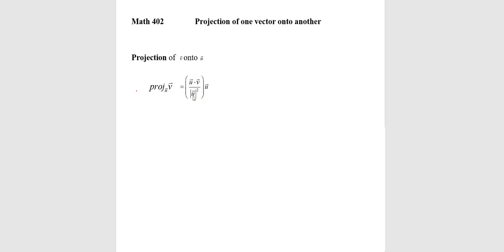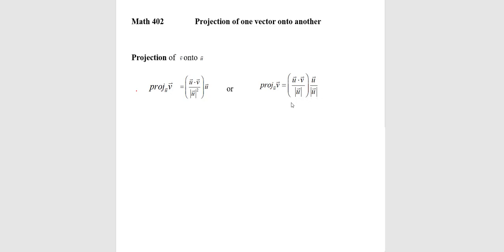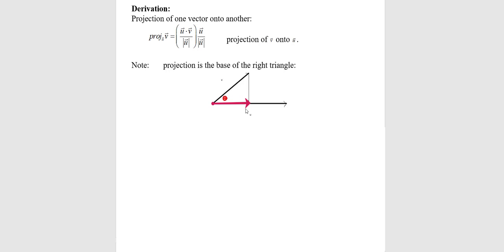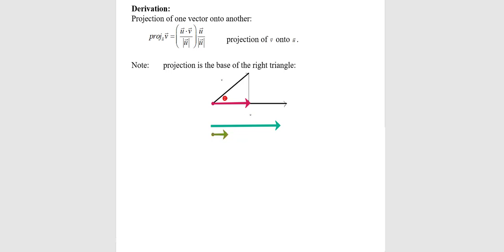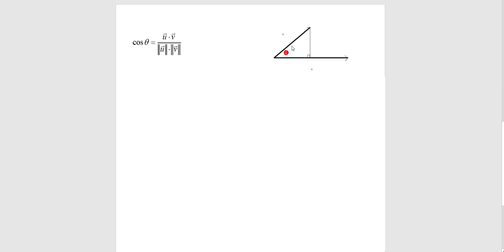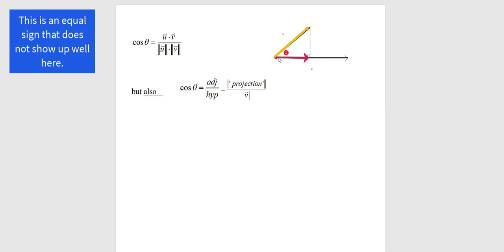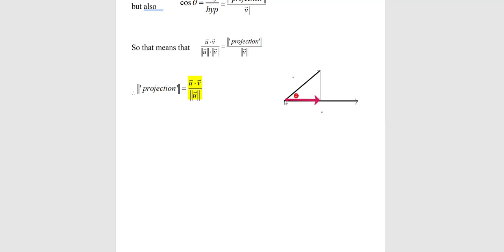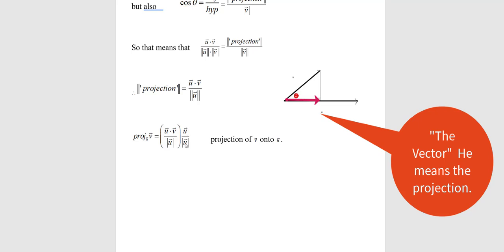m402 Derive Vector Projection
This video will show how right triangle trigonometry can be used to help derive the vector projection formula.  ...in 2-Dimensions.  :)